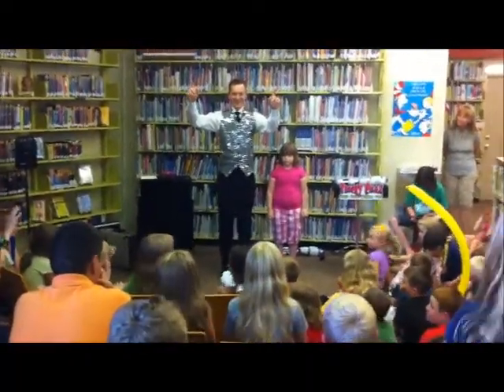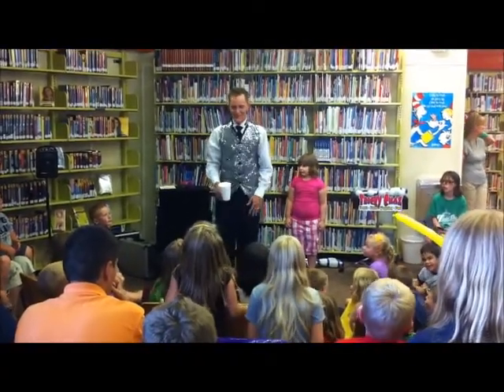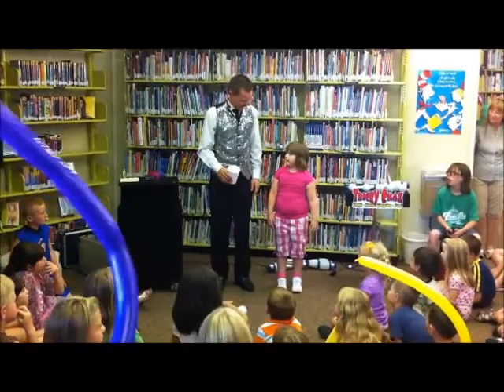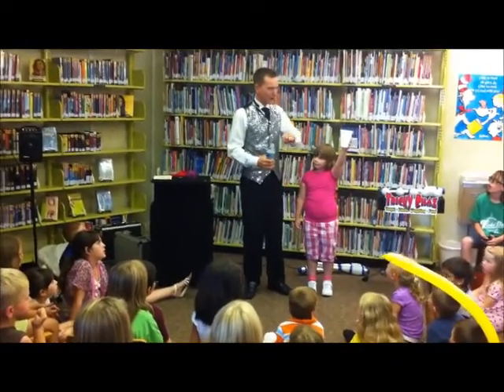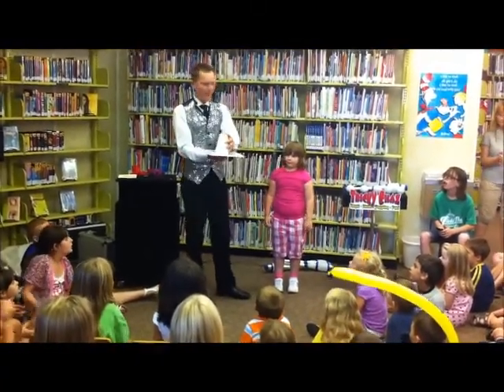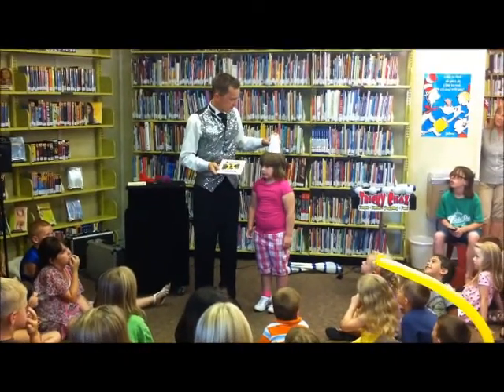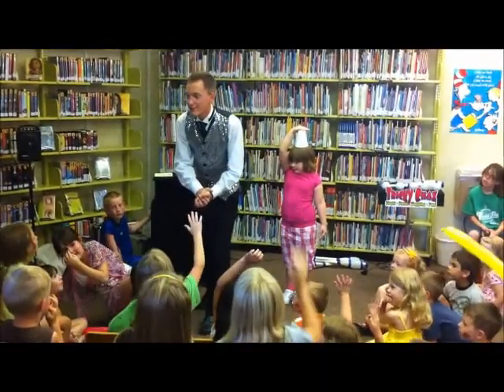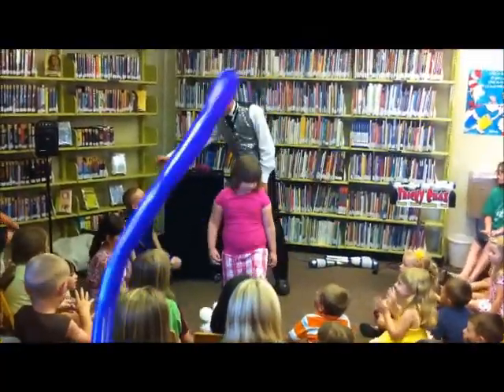Tricky Chaz at Willimastown Public Library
Tricky Chaz entertaining the kids with his fun & interactive comedy magic and juggling show.  Chaz can be seen performing for children at libraries, schools, birthday parties, fairs and much more.